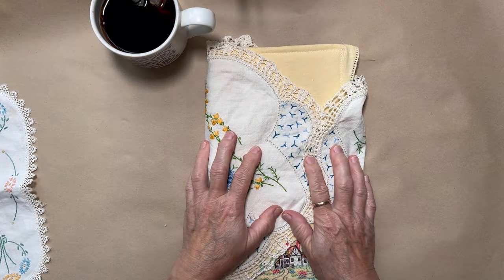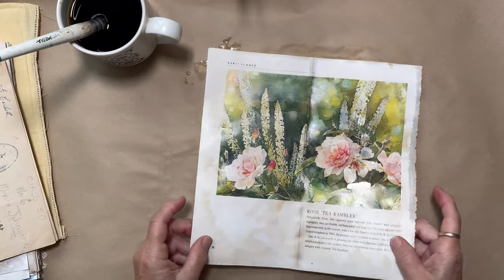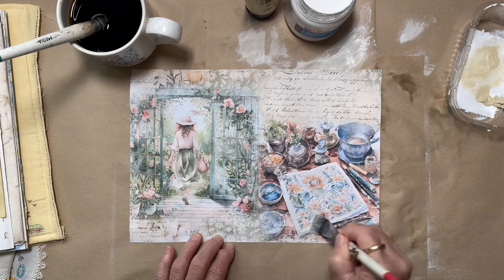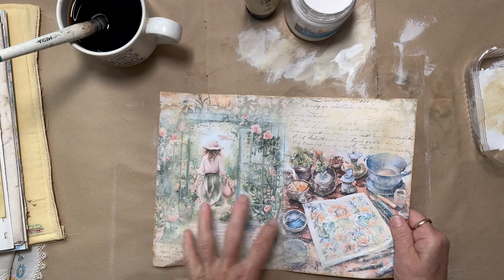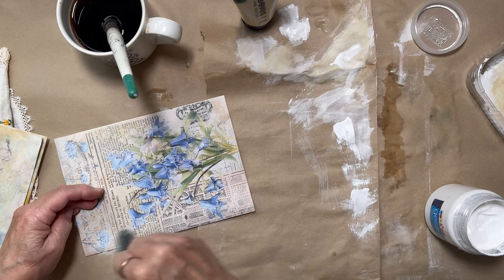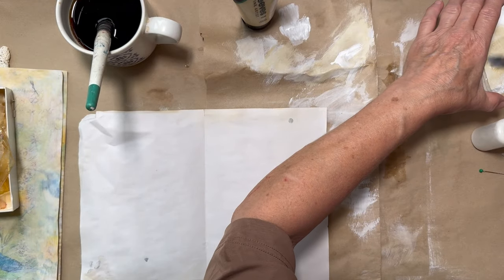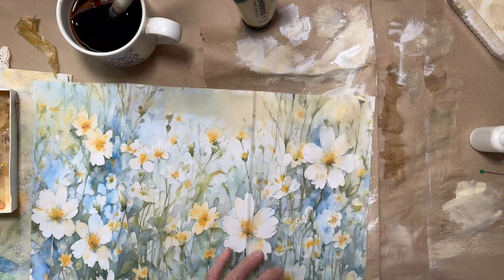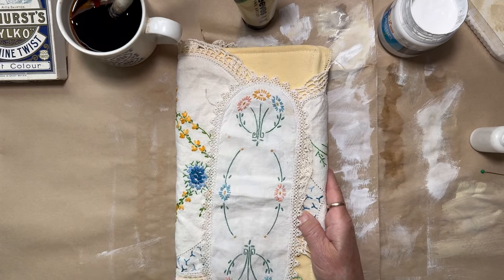Crafting A Garden Story How to make pages look more rustic and grungy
Hi and welcome to Kate's Space.  I have made a start on my journal for Crafting a Garden Story a collaboration run by @RachandBellaCrafts and @AngelaKerrDesigns
My prompt video is coming up and I chose to work with the rustic and grungy style so today I am experimenting with making the pages i have chosen look a little more grungy.